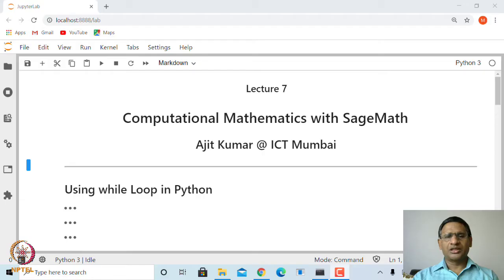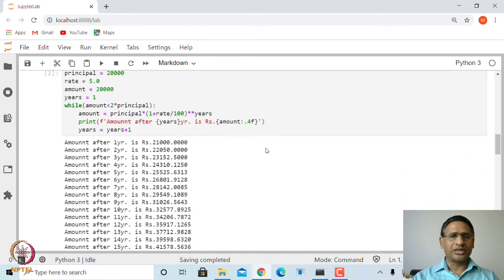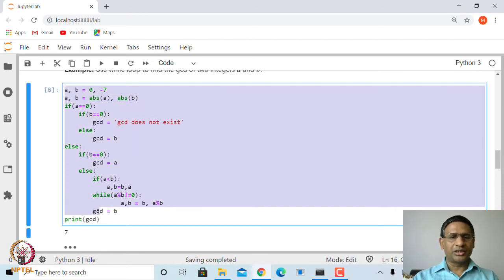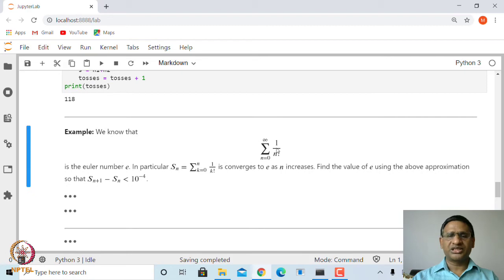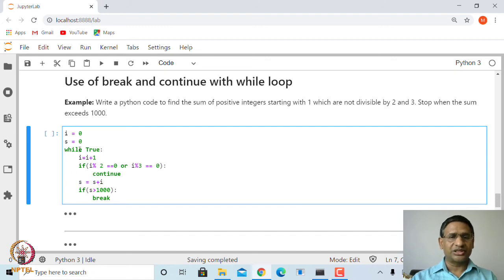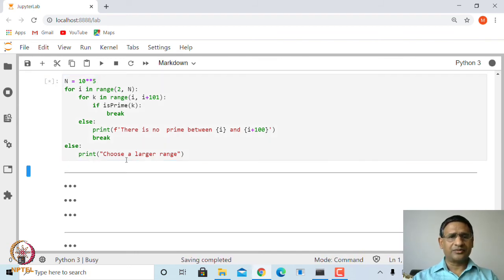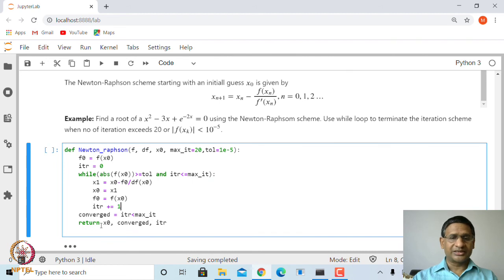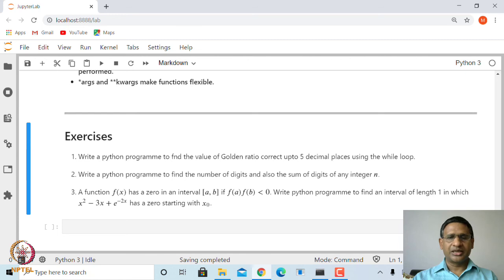While loop in Python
Loops in Python, while loop in Python